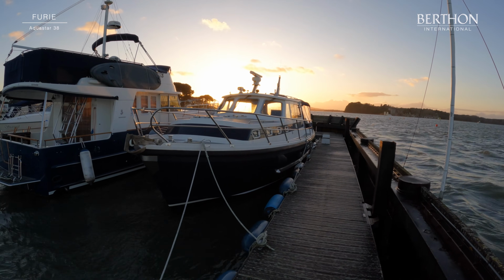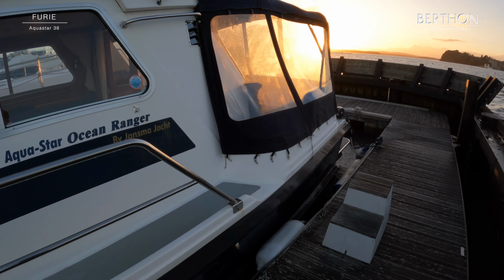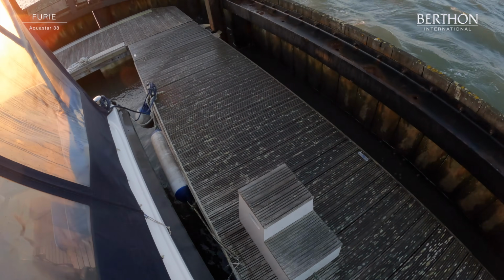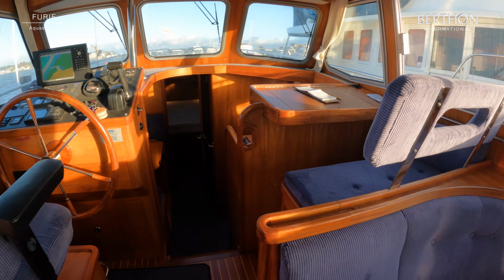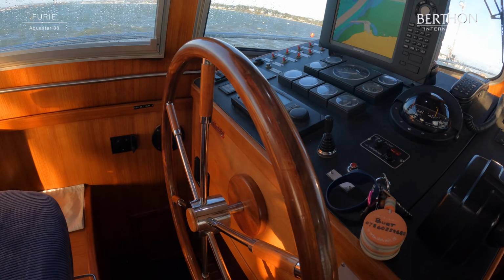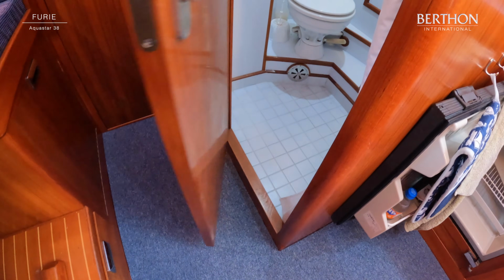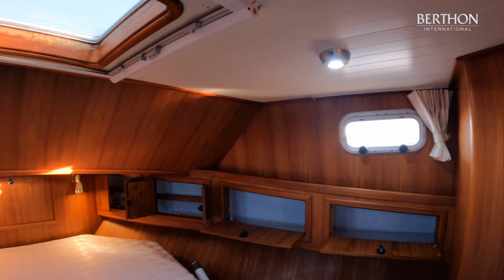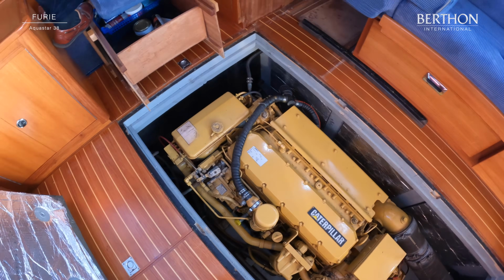Aquastar Oceanranger 38 (FURIE), with Hugh Rayner - Yacht for Sale - Berthon International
Aquastar Oceanranger 38 for sale.

Full video walkthrough tour of the yacht for sale Aquastar  Oceanranger 38, FURIE. The Aquastar  Oceanranger 38 is a standout vessel in the Aquastar range. Not only does FURIE offer sensational living space, but she is also exceptionally well-finished by Jansma Jacht of Sneek, Holland — to a level rarely achieved outside of Dutch boatbuilding. Powered by a thoroughly reliable and well-maintained Caterpillar 350HP engine (whisper-quiet thanks to very effective noise attenuation), she is a joy to cruise. Her decks are safe and easy to work on, she features a wonderful aft cockpit, and her purposeful, charming looks will never go out of style. Viewing is strongly recommended.

Hugh Rayner
Berthon UK

Title: Aquastar Oceanranger 38 (FURIE), with Hugh Rayner - Yacht for Sale - Berthon International

Previous Video: Windy 35 Mistral (ELESSAR), with Hugh Rayner - Yacht for Sale - Berthon International Yacht Brokers